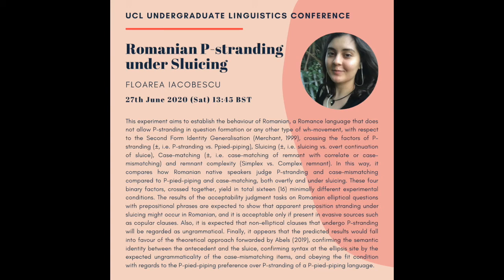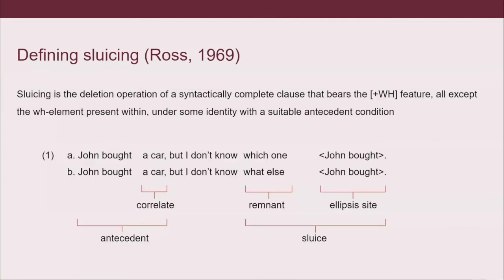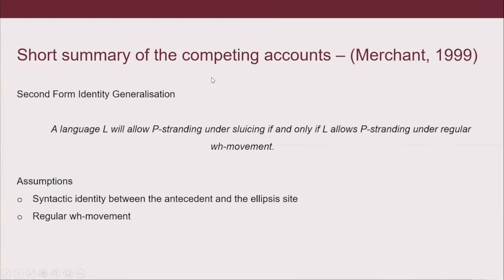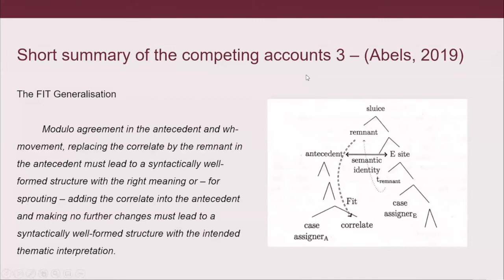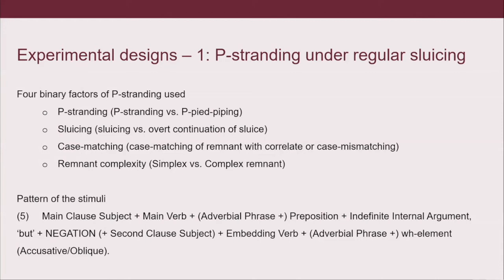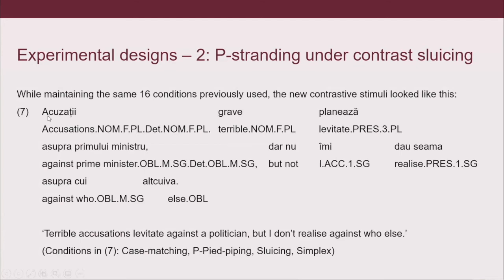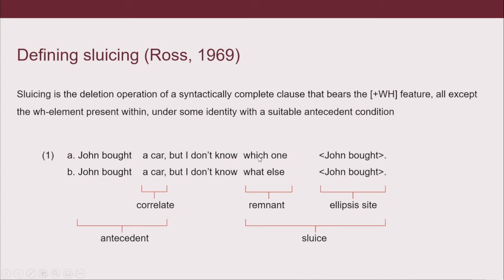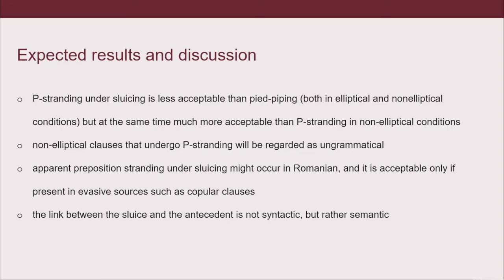Romanian P-stranding under Sluicing [Floarea Iacobescu] - UCL Linguistics Conference 2020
Presentation by Floarea Iacobescu (BA Linguistics 2nd year) during the UCL Undergraduate Linguistics Online Conference 2020

Abstract:
This experiment aims to establish the behaviour of Romanian, a Romance language that does not allow P-stranding in question formation or any other type of wh-movement, with respect to the Second Form Identity Generalisation (Merchant, 1999), crossing the factors of P-stranding (±, i.e. P-stranding vs. Ppied-piping), Sluicing (±, i.e. sluicing vs. overt continuation of sluice), Case-matching (±, i.e. case-matching of remnant with correlate or case-mismatching) and remnant complexity (Simplex vs. Complex remnant). In this way, it compares how Romanian native speakers judge P-stranding and case-mismatching compared to P-pied-piping and case-matching, both overtly and under sluicing. These four binary factors, crossed together, yield in total sixteen (16) minimally different experimental conditions.
 The results of the acceptability judgment tasks on Romanian elliptical questions with prepositional phrases are expected to show that apparent preposition stranding under sluicing might occur in Romanian, and it is acceptable only if present in evasive sources such as copular clauses. Also, it is expected that non-elliptical clauses that undergo P-stranding will be regarded as
ungrammatical.
Finally, it appears that the predicted results would fall into favour of the theoretical approach forwarded by Abels (2019), confirming the semantic identity between the antecedent and the sluice, confirming syntax at the ellipsis site by the expected ungrammaticality of the case-mismatching items, and obeying the fit condition with regards to the P-pied-piping preference over P-stranding of a P-pied-piping language.